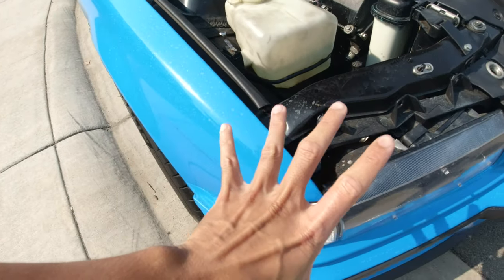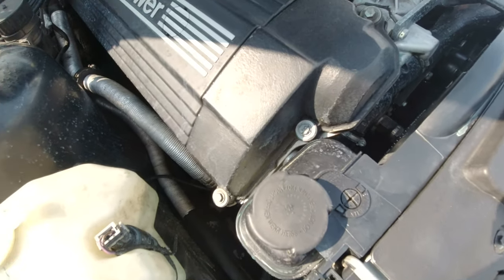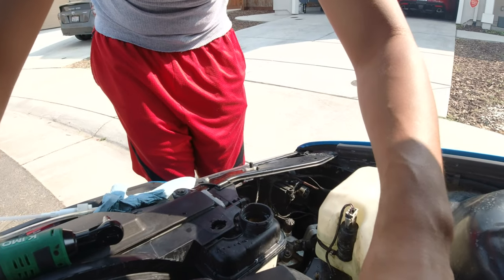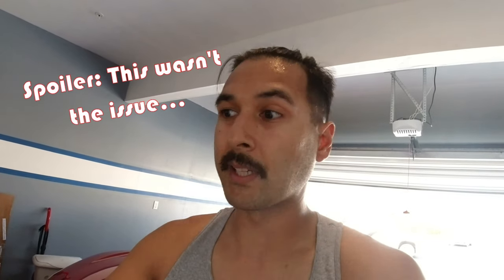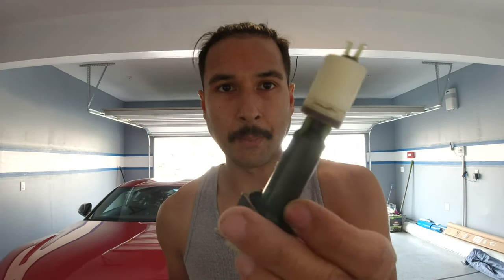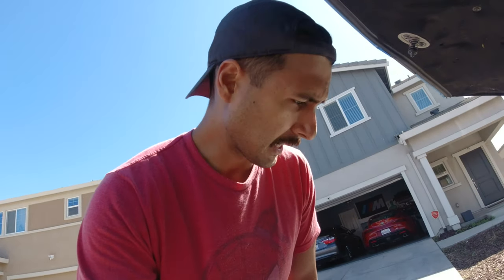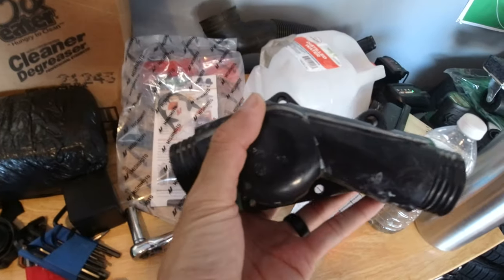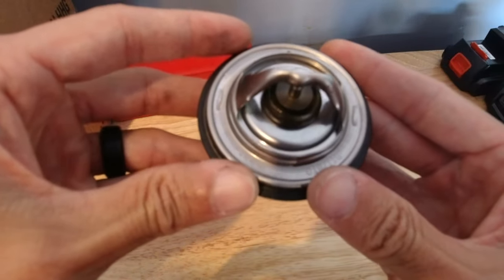E36 Cooling Woes // Head Gasket Blown & Rebuild Planning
Wow, this was completely unexepected. In today's video, I try fixing some recent cooling issues with the E36 M3. As many of you know, these BMWs have their fair share of cooling problems and I try to DIY my way out of this one. I install a Mishimoto expansion tank thinking that the OEM one was cracked and/ or leaking. This fixed nothing. I also replace the old 88° thermostat with a 68° Mishimoto racing thermostat. A new Uro metal thermostat housing was thrown in for good measure as well. Still, no dice. Took the car into my mechanic shop; fairly certain that it was a bad water pump... Nope, I was completely wrong. Surprise! Exhaust gases in the cooling system = bad head gasket and/ or cracked head and/ or block. Gonna have to plan this one out, but we are rebuilding the engine and coming back stronger. I hope y'all enjoy this one!

Have a great day and remember: Respect Your Elders